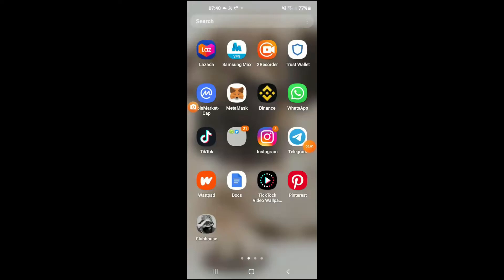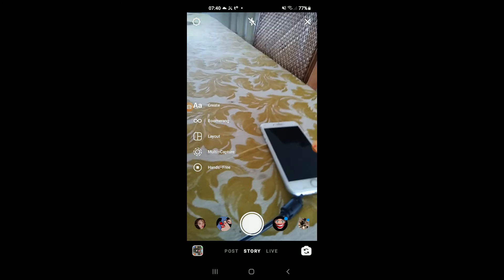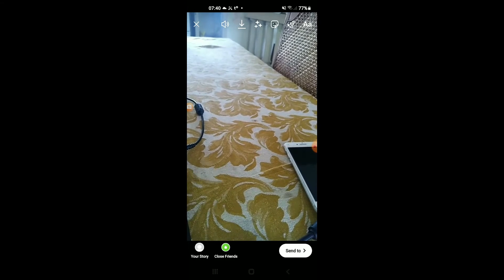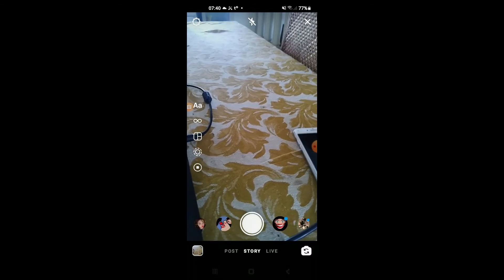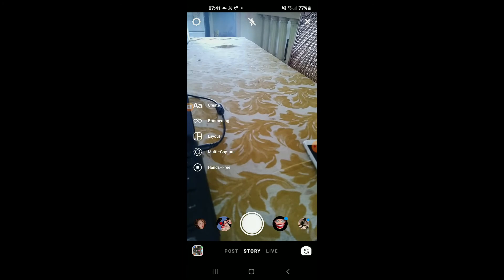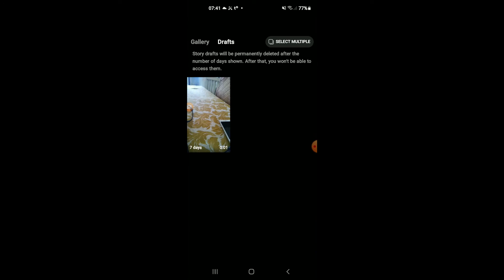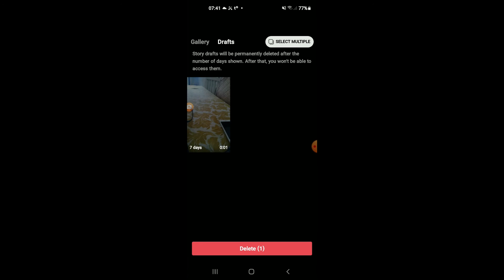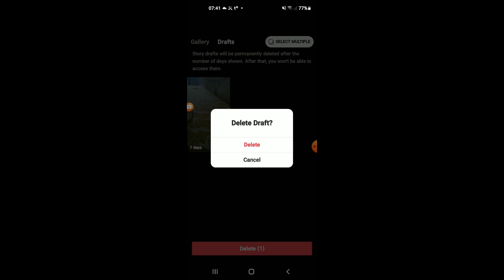how to delete instagram story draft,how to delete instagram story before it uploaded